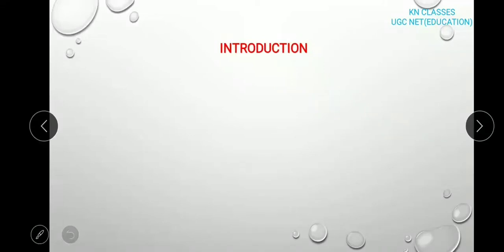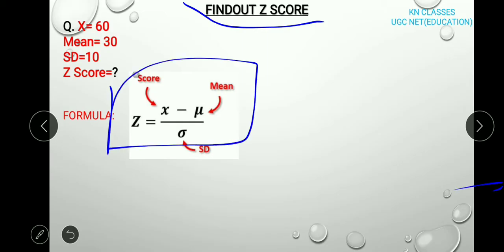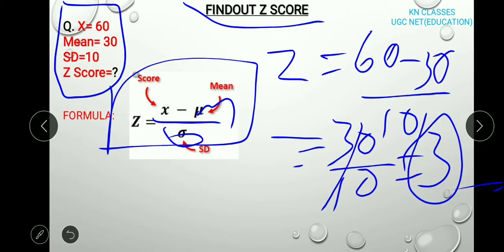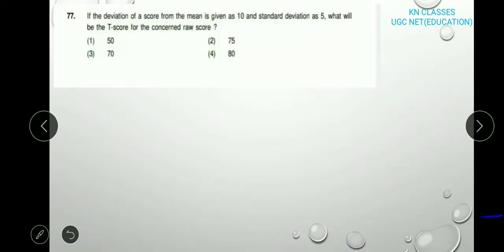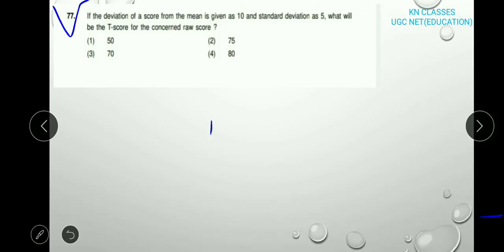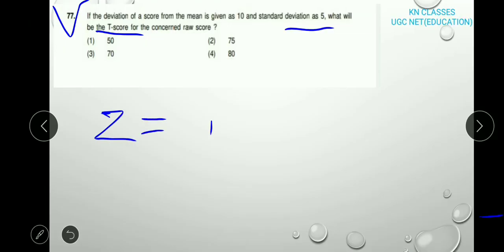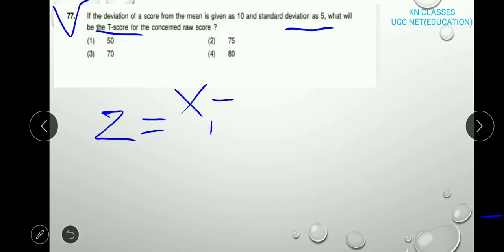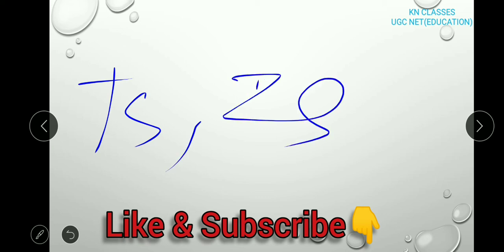How to Calculate T-score and Z-score?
This video is about the detail explanation of how to calculate T-score & Z-score. This is very important for UGC NET(EDUCATION).

Z score, T score, what is z score, what is t score, How to calculate Z score, How to calculate T score, How to findout Z score, How to findout T score, How to find Z score,
How to find T score.